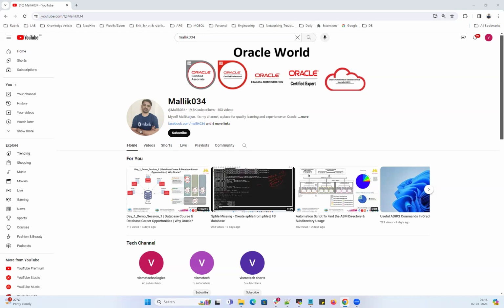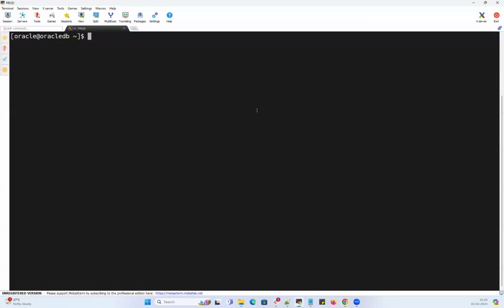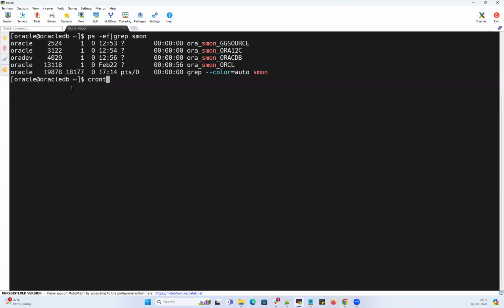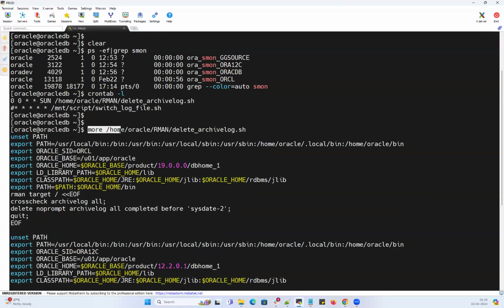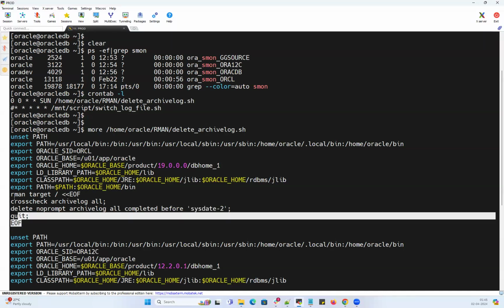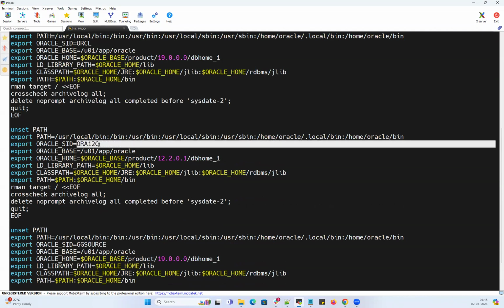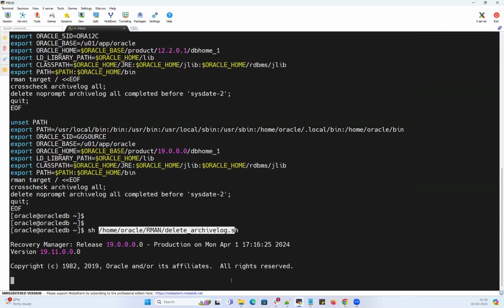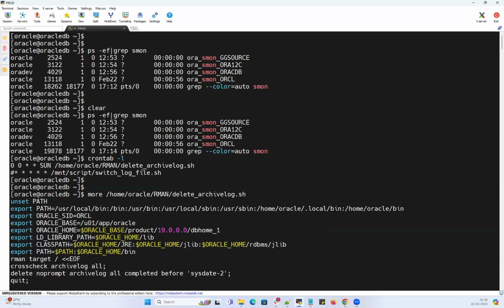Automation Script | Archive Log Deletion